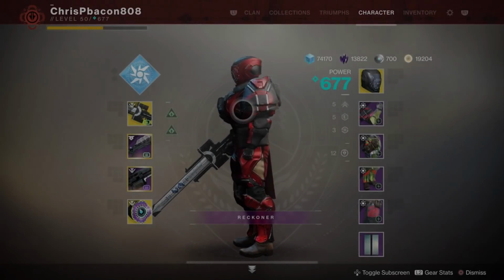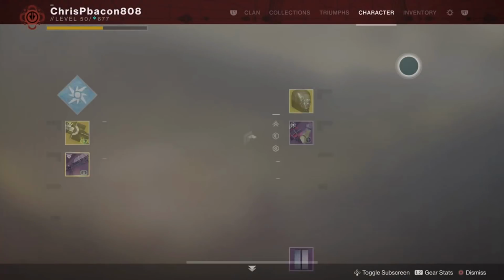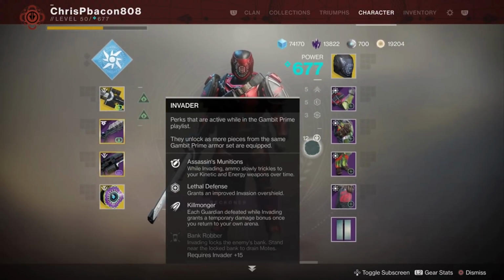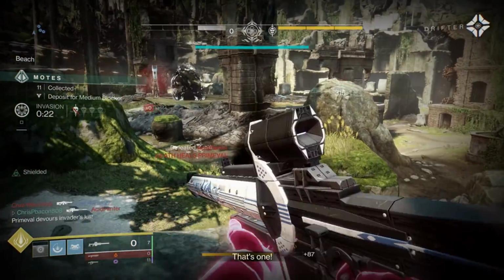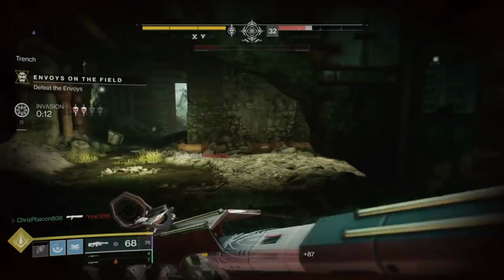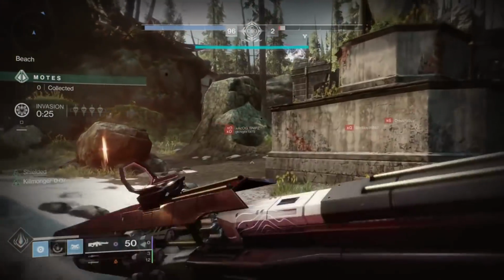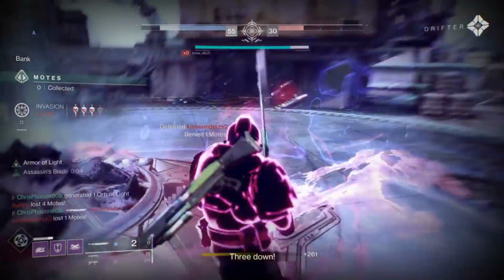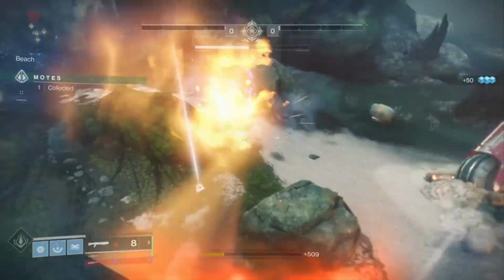Destiny 2 Forsaken: Top Tier Invader/PVP Titan Build - Deathbringer - Weapons/Subclass/Exotics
This Titan build consists of a weapon, armor and subclass setup that leads to an extremely potent offensive Invader build for Gambit Prime. It's title?: Deathbringer

Steal this look!:

Primary: Izanagi's Burden
Elemental: Ikelos SG
Power: Hammerhead

Exotic Armor: An Insurmountable Skullfort
Armor: Notorious Gambit Invader Set